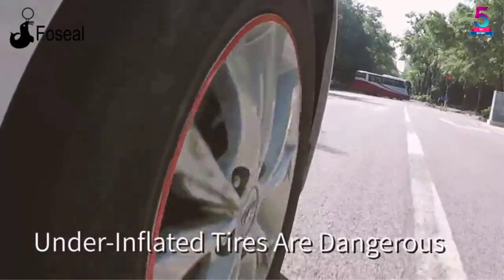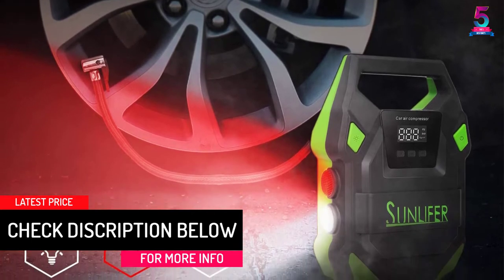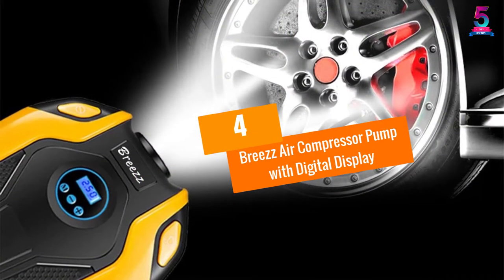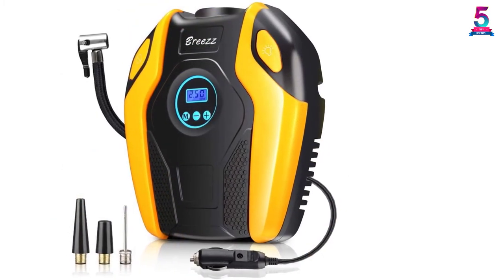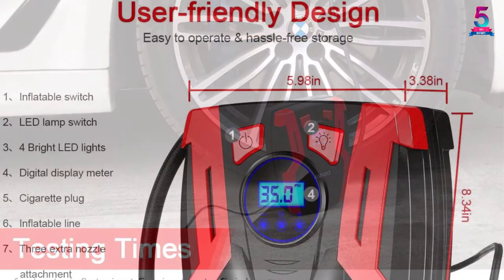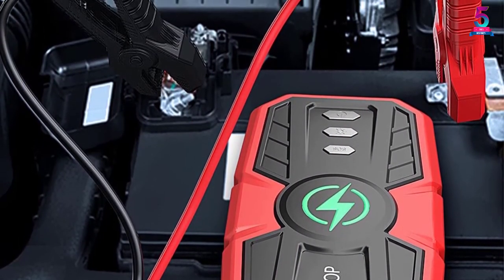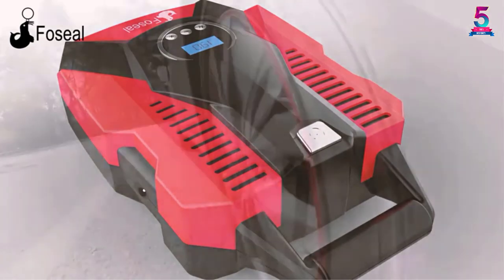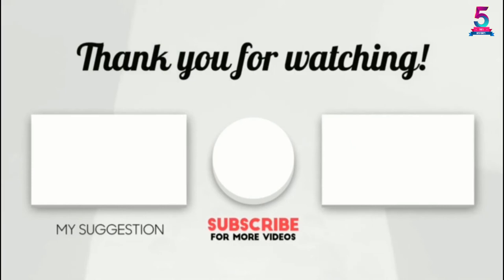Top 5 Best Digital Air Compressor In 2022 Reviews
☛ All The Links to Digital Air Compressor Listed in this Video:-

▶️ 5. Sunlifer Digital Air Compressor, 150 PSI (Green).

▶️ 4. Breezz Air Compressor Pump with Digital Display.

▶️ 3. ANNSO Air Compressor with LED Light for Car Tires.

▶️ 2. JUMTOP 1500A Jump Starter with 2 USB Ports.

▶️ 1. Foseal Portable Air Compressor with Emergency LED Light.